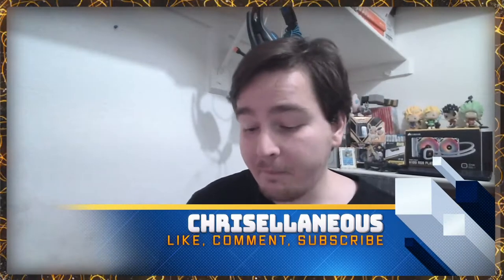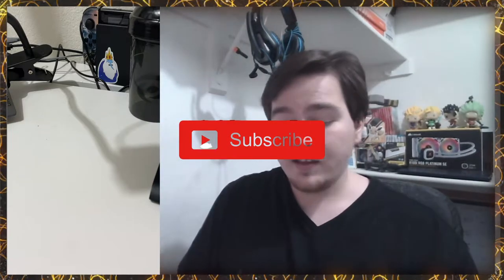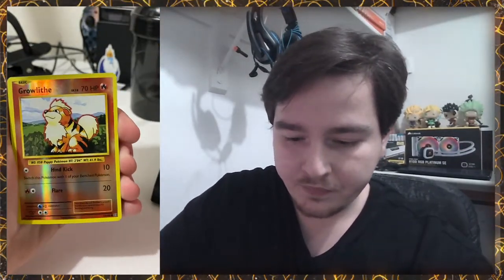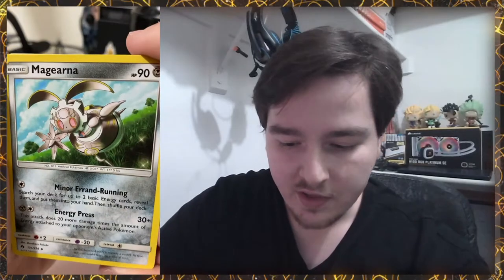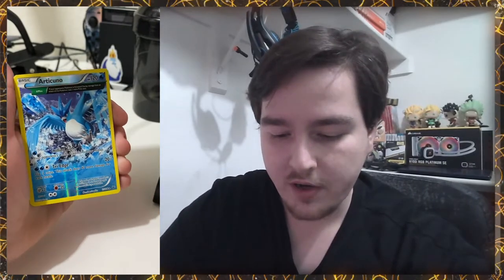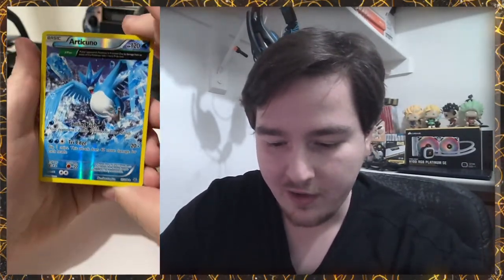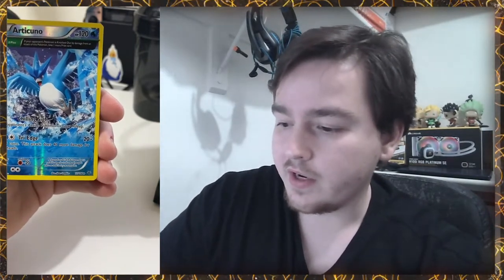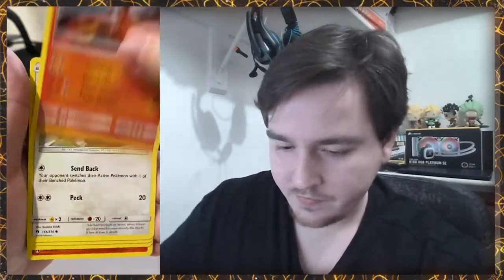Pokemon TCG Opening Random packs from a random place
In this adventure we are opening two packs of pokemon cards that we got from a shop at our local mall.

I hope you enjoy watching as much as I enjoy creating. I appreciate the support and I will see you out in the next video.